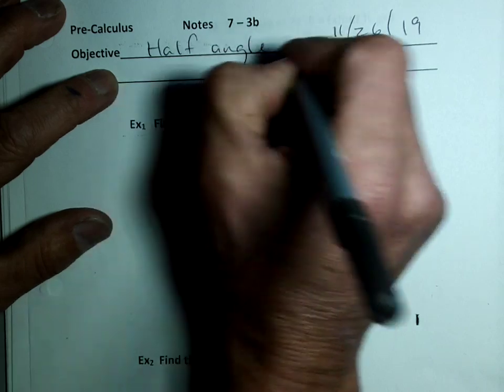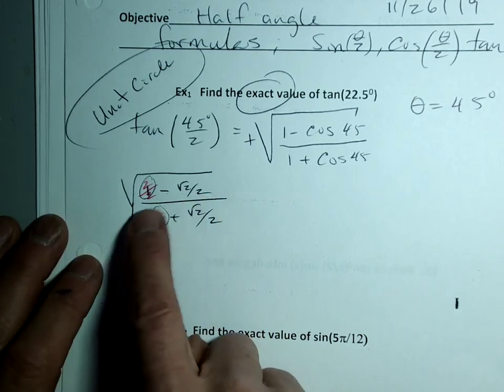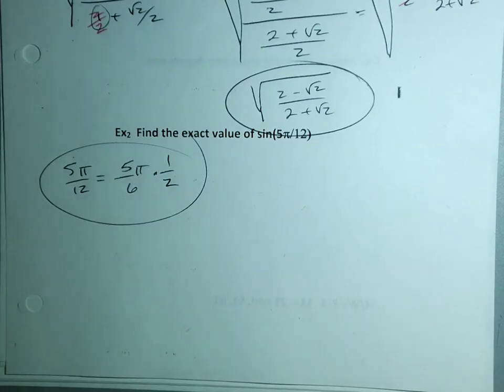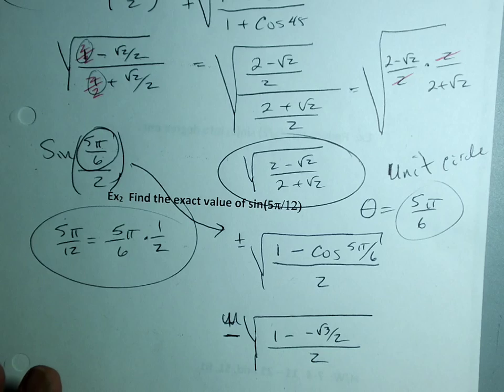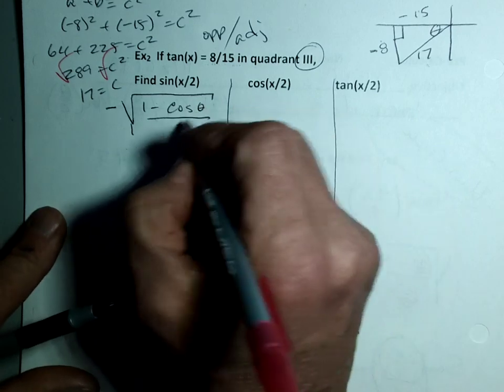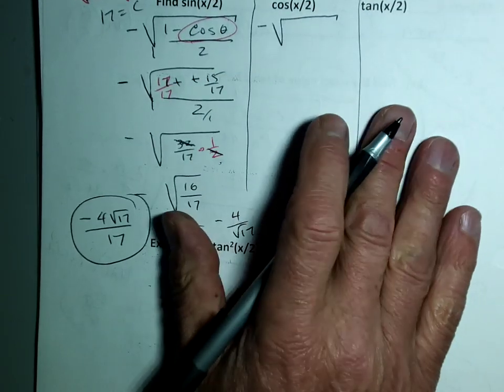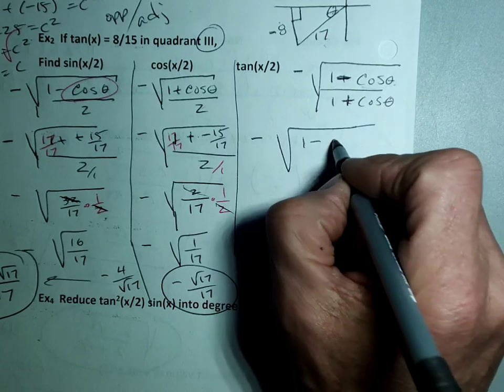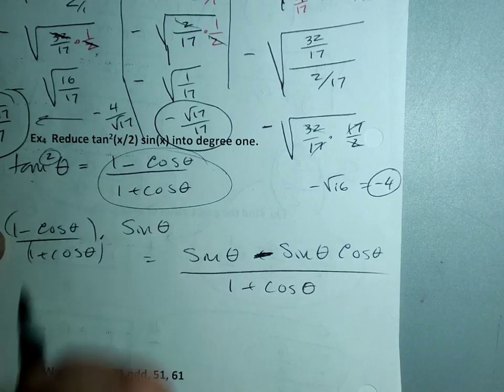P7 3b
Description